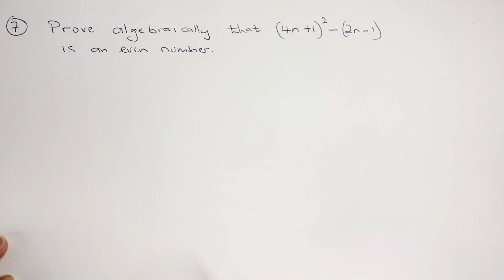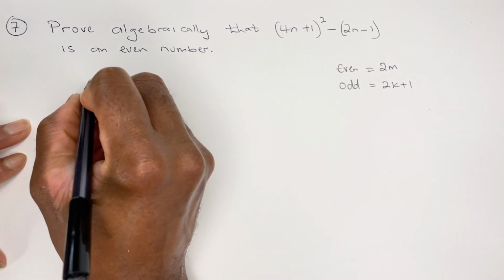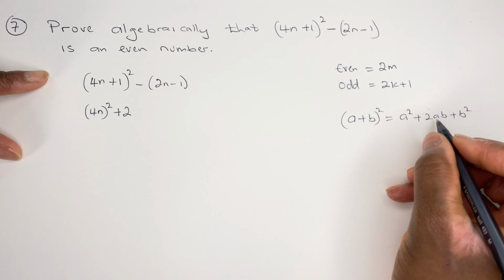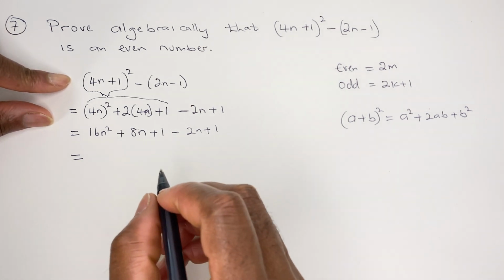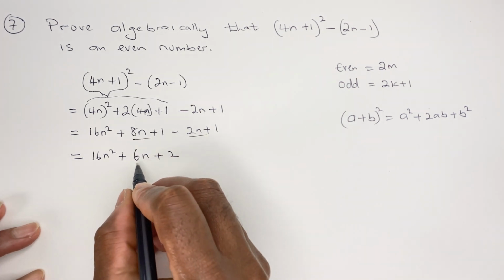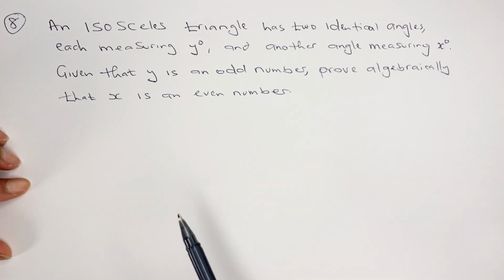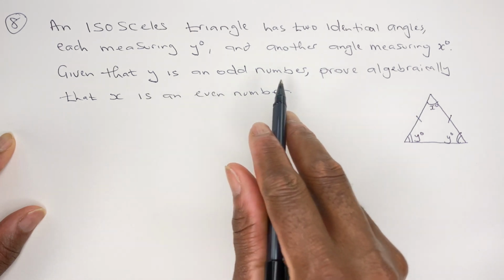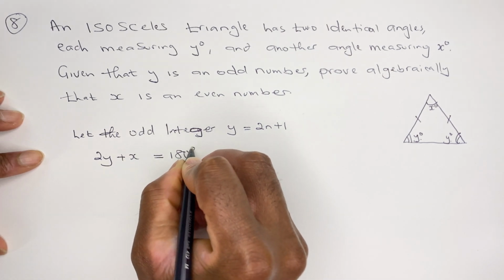1.1.5c - A-Level Maths Y1 Unit 1 - Algebra 1.1.5 Questions and Solutions Q7 - Q9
Proof: Questions and Solutions Q7 - Q9

00:20 - Question 7
06:02 - Question 8
10:37 - Question 9

Recall:
        1. Odd x Odd = Odd            4.  Even x Even =  Even        7. Even x Odd = Even
        2. Odd + Odd = Even           5.  Even + Even = Even
        3. Odd - Odd =  Even           6.  Even  -  Even = Even

A reminder of basic operators such as:
       Summation = Addition = +
       Difference = Subtraction = -
       Products = Multiplication = x
       Quotient = division = /

Integers are just Positive, Negative whole numbers and Zero.